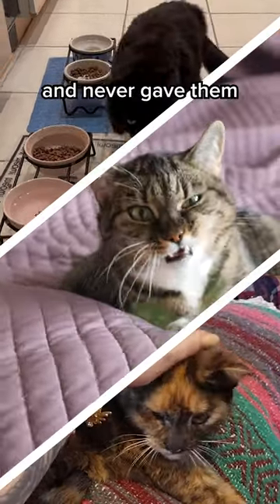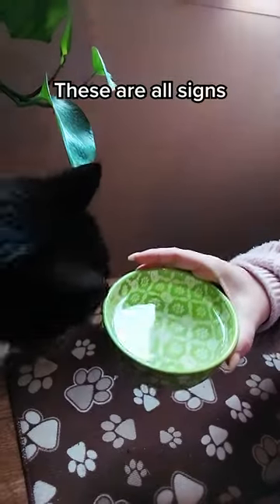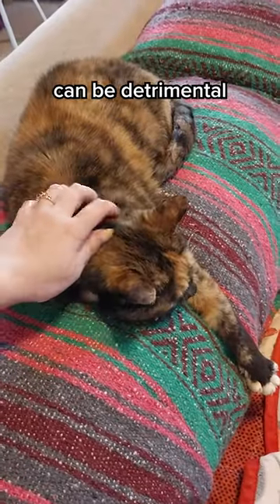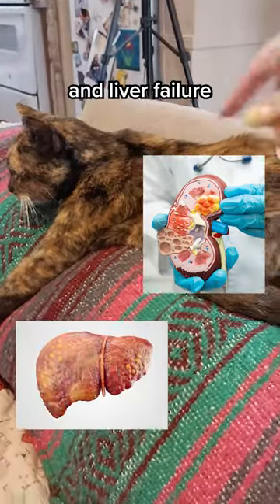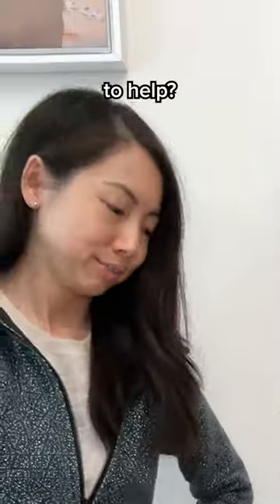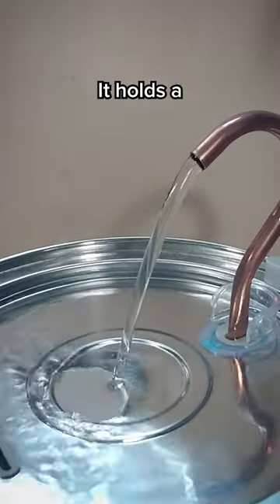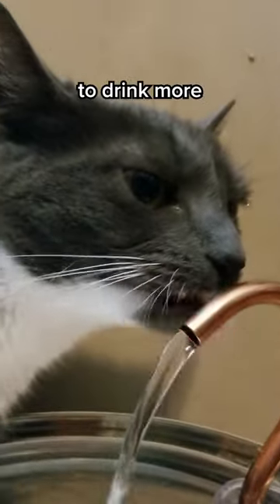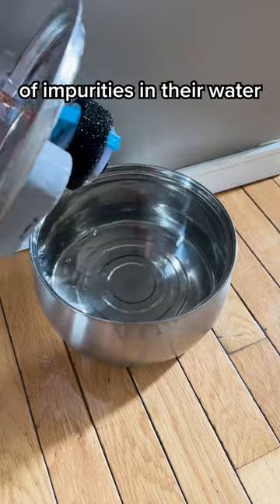Target Your Cats Kidney Problem’s From The Source With This!